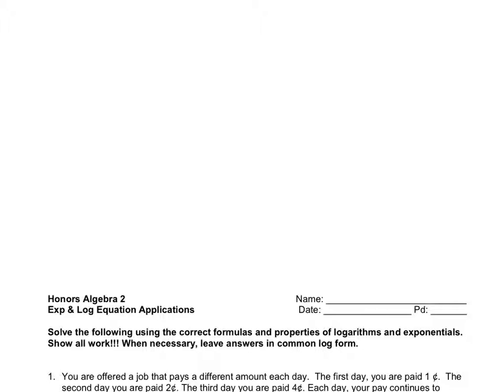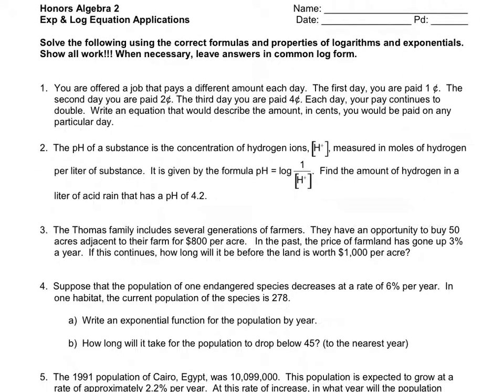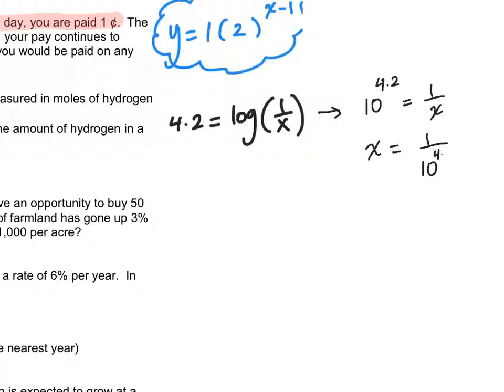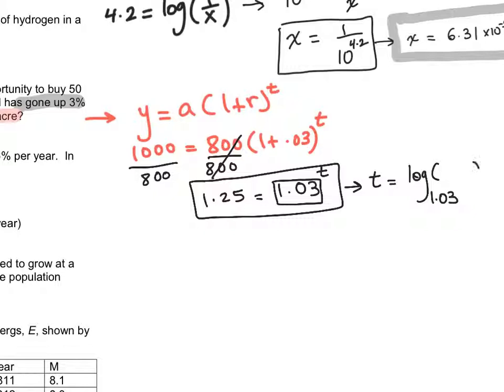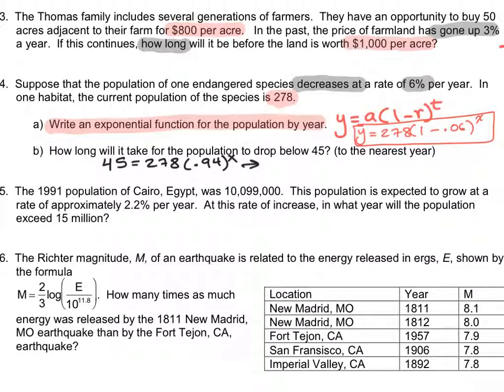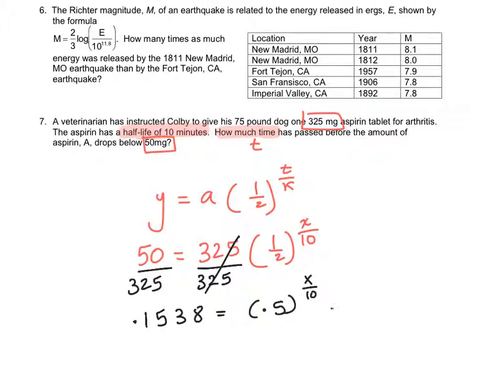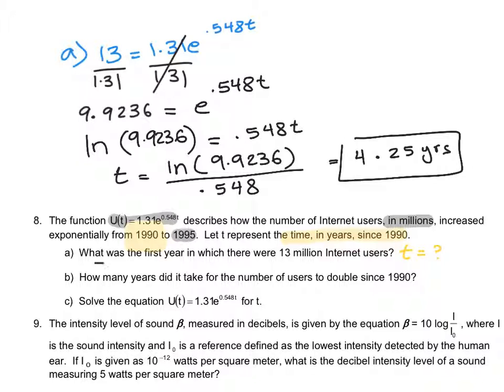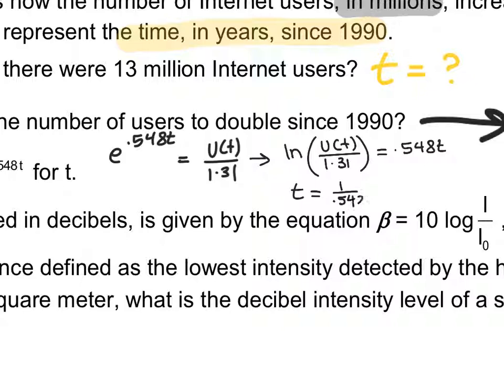Log and Exp Apps Video